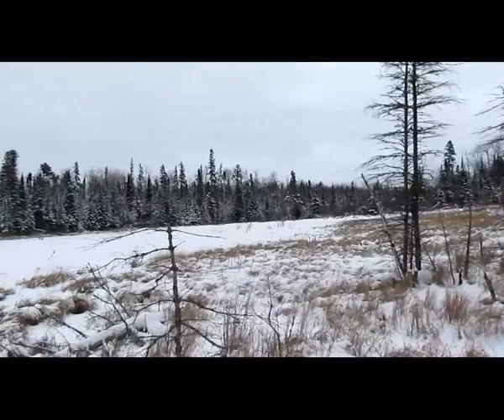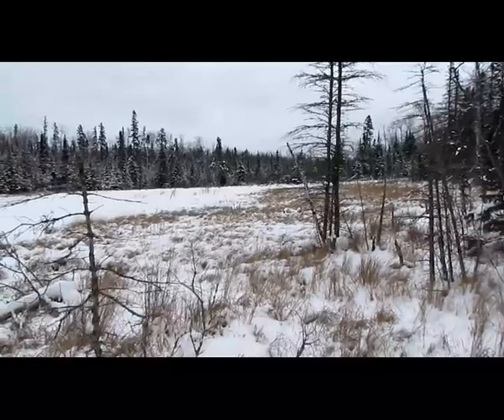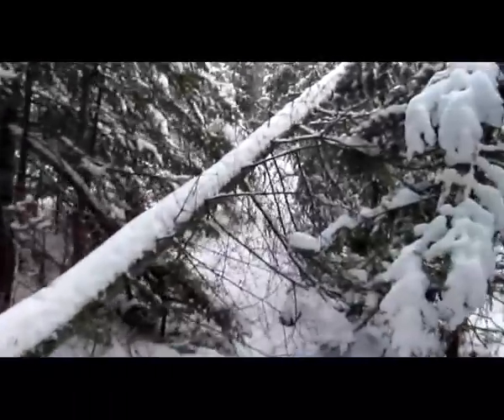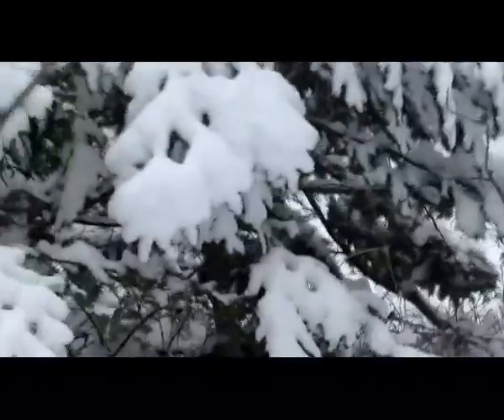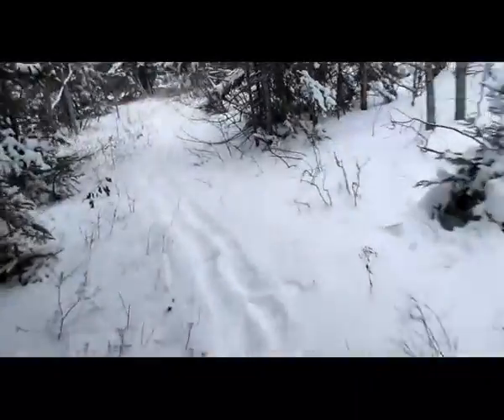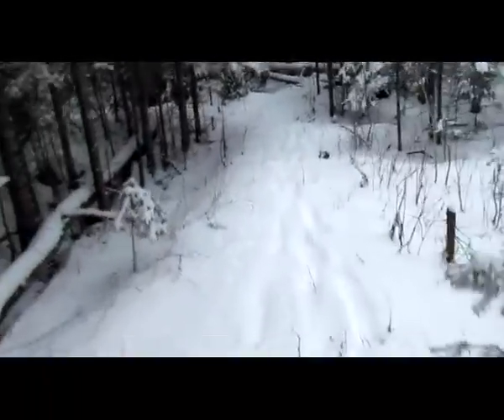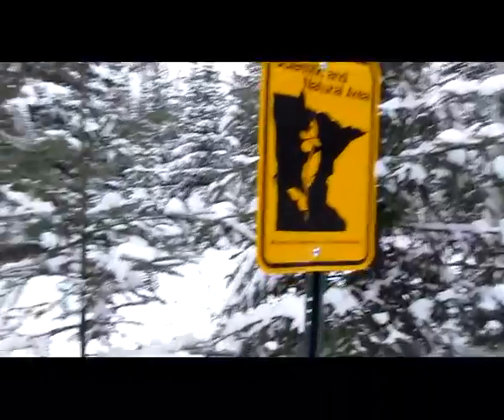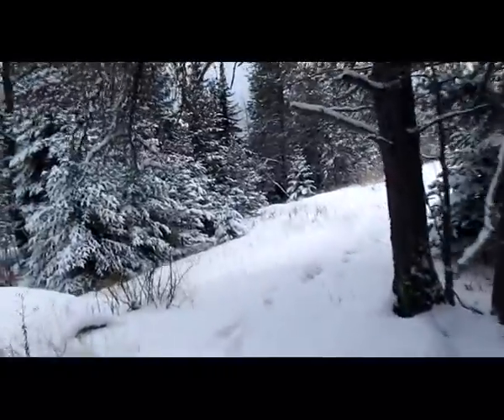Hike to the Beaver Pond Winter Version